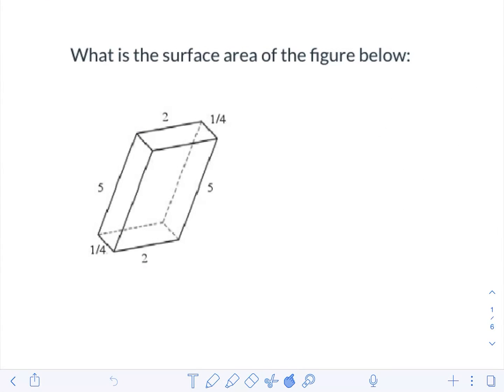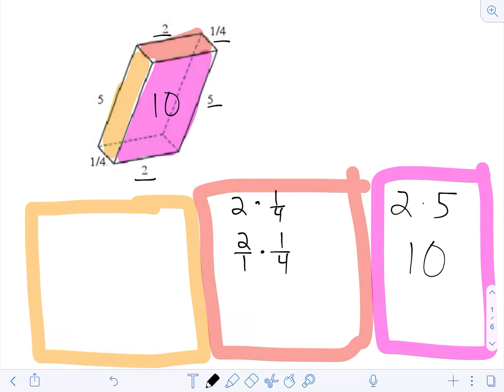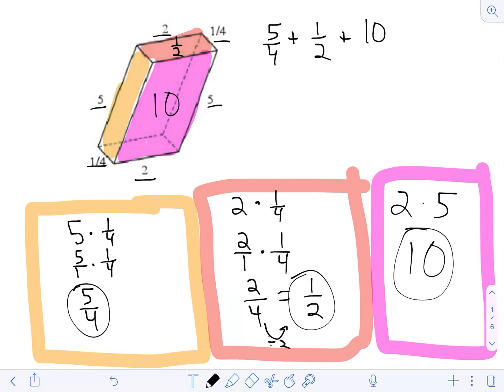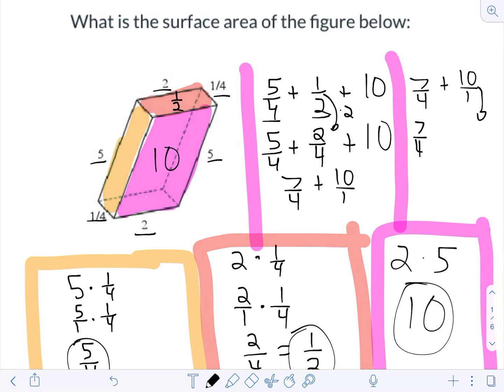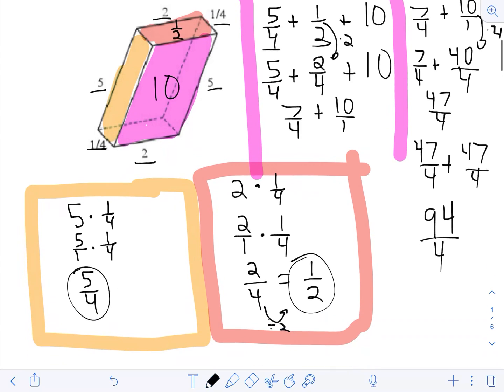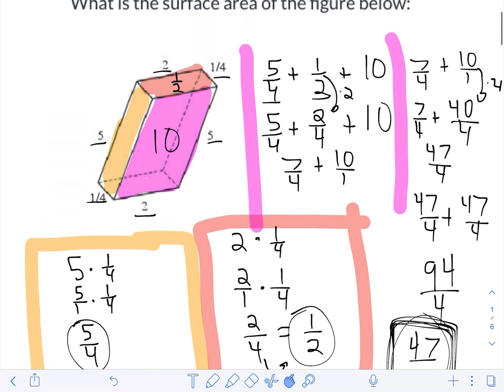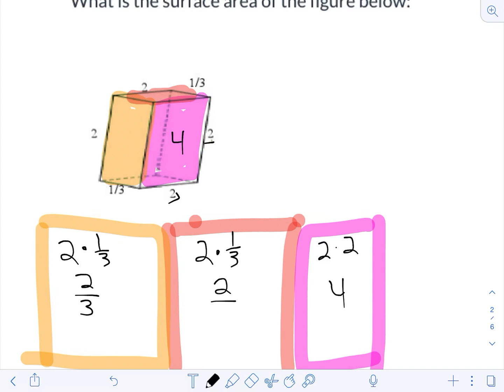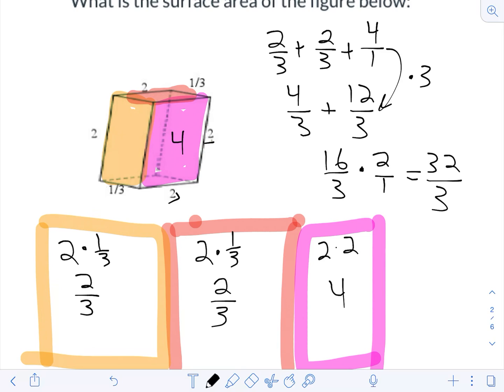3D - Surface Area - One Fraction